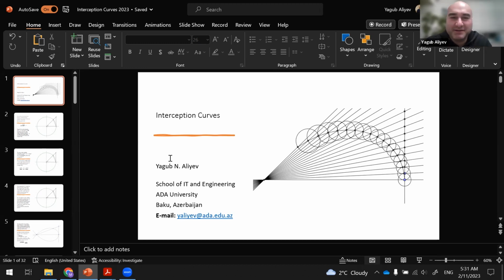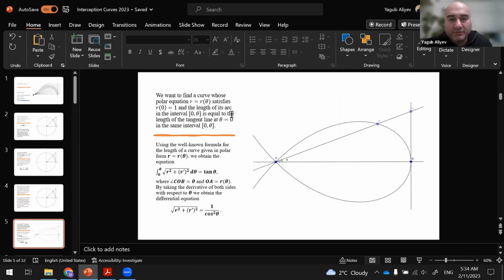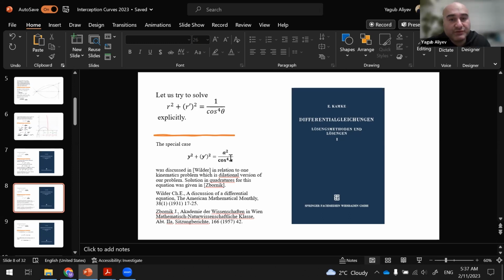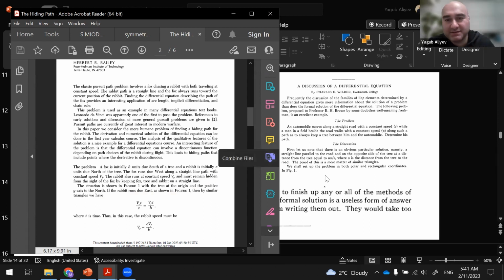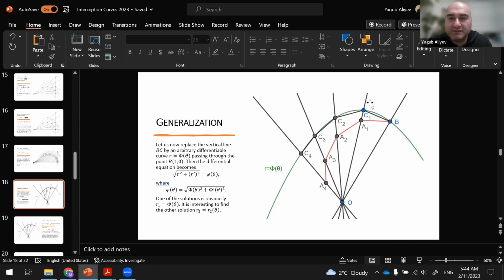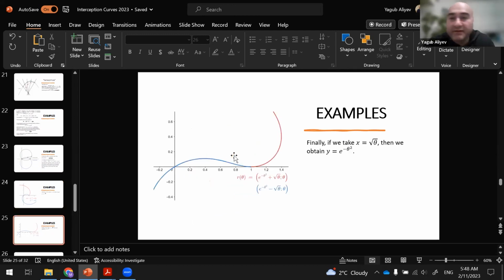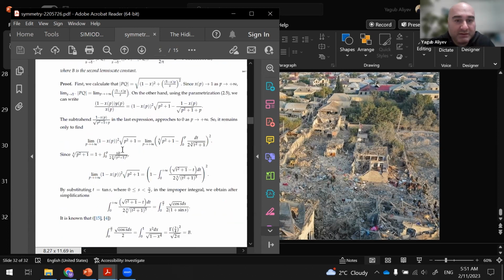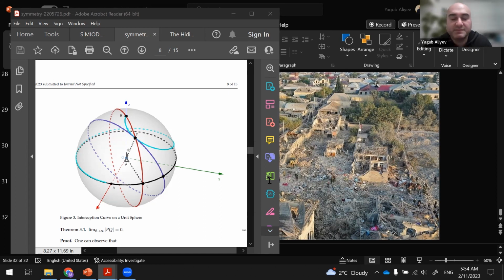Engineering/Physics - Interception Curves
8:30 - 8:55pm

Some History and Geometry
     Room 1

     Yagub Aliyev, ADA University, Baku AZERBAIJAN